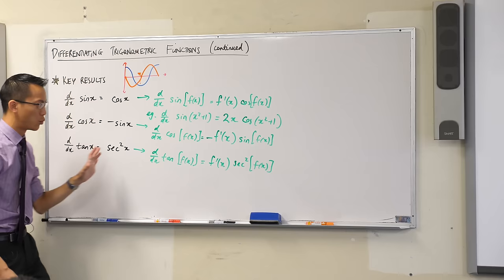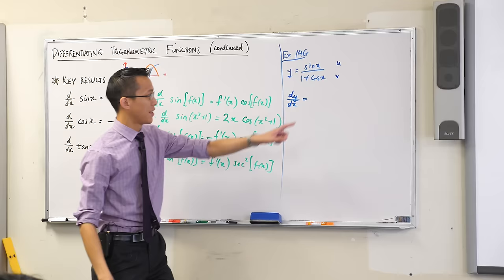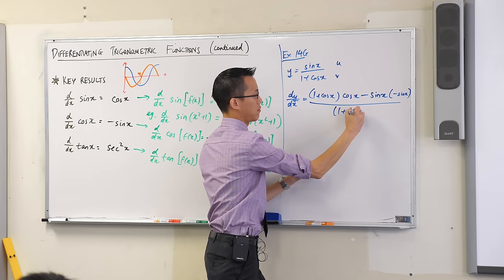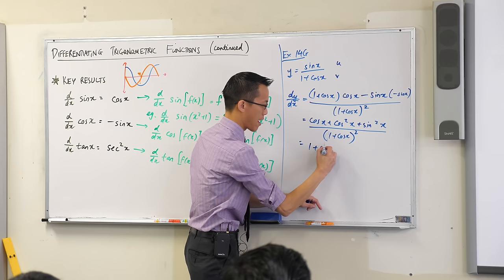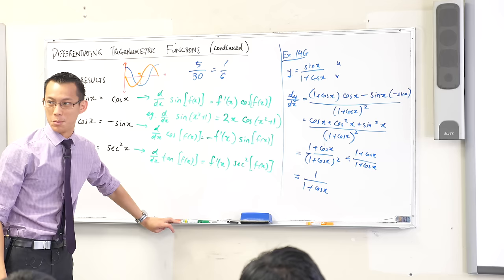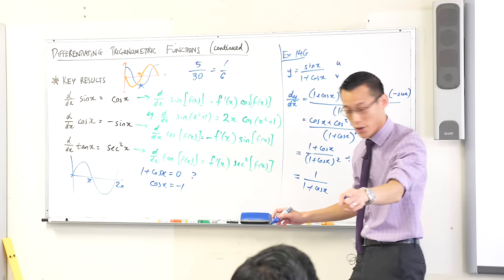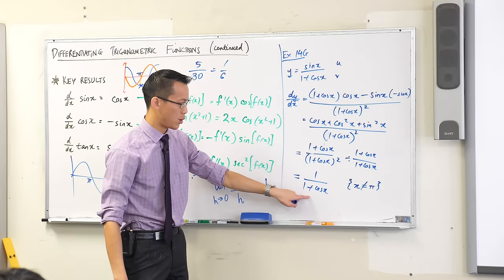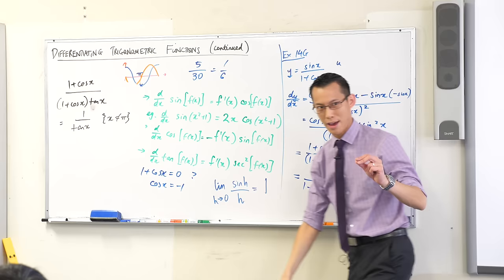Differentiating Trigonometric Functions (2 of 2: Example using quotient rule)